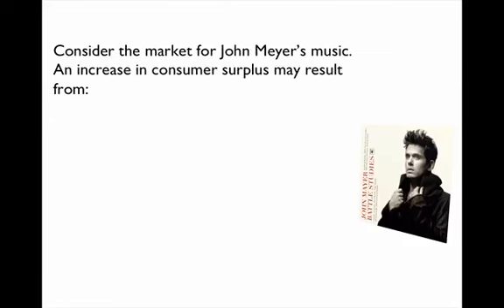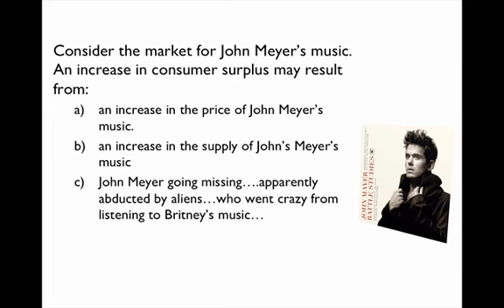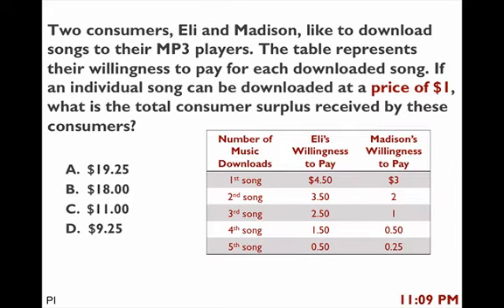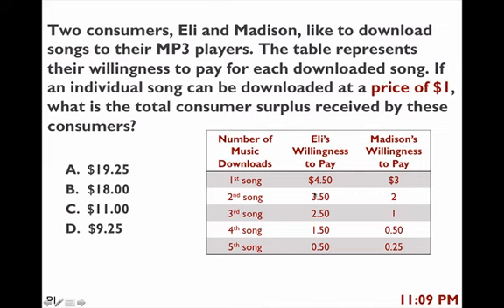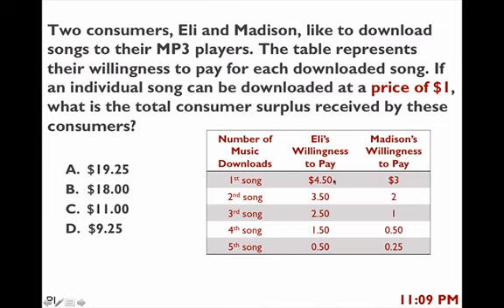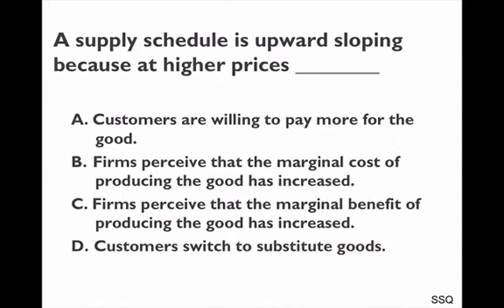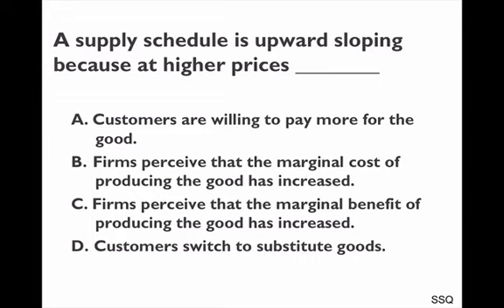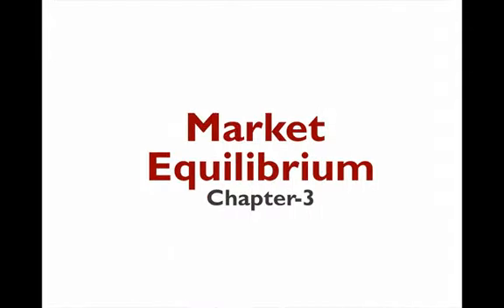ECON-102-SP-12-Exam-1-Class-Problems-Part-3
ECON 102